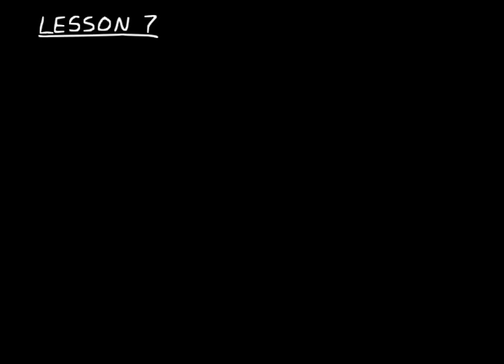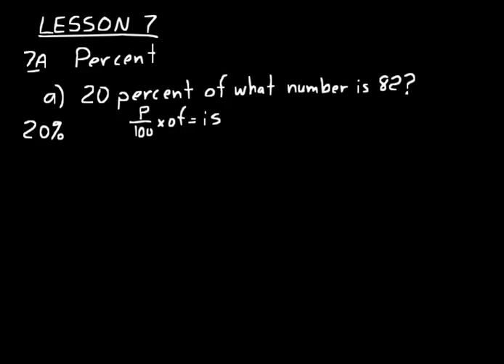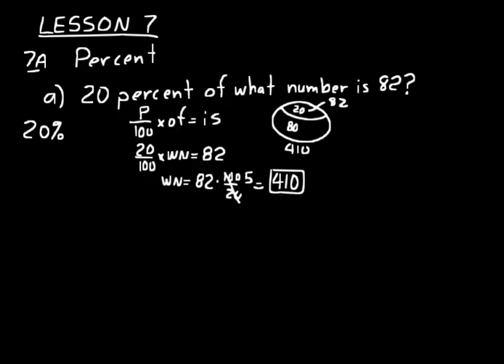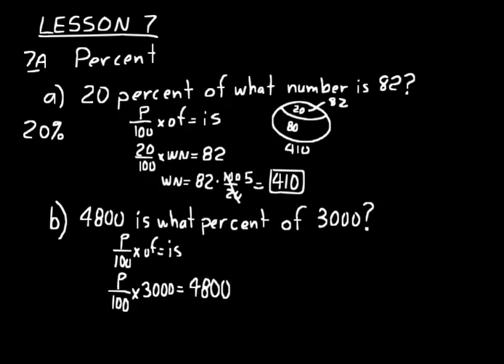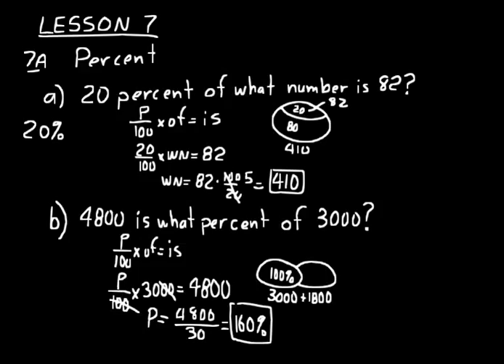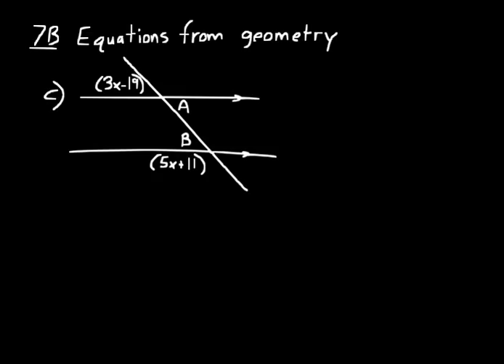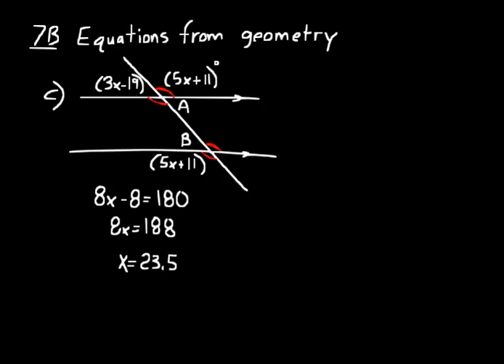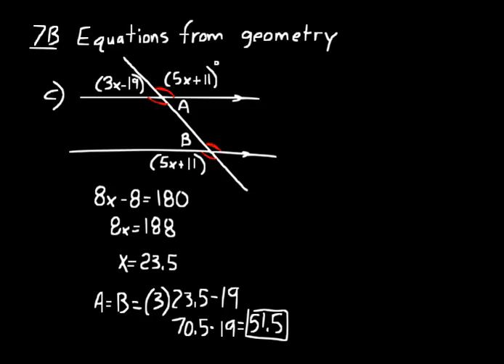DIVE Video Lecture for Saxon Algebra 2, 2nd and 3rd Edition Lesson 7